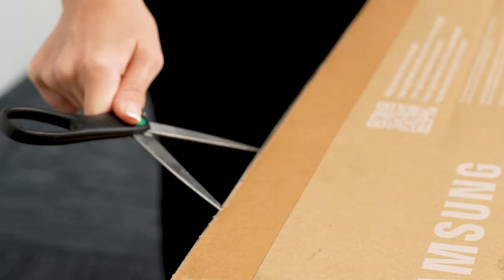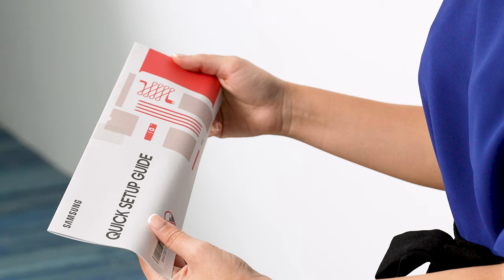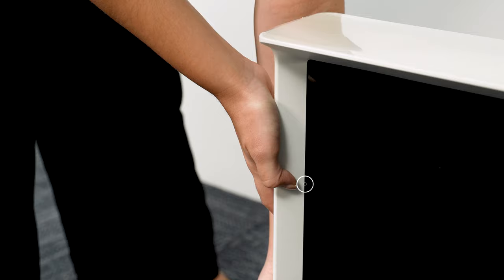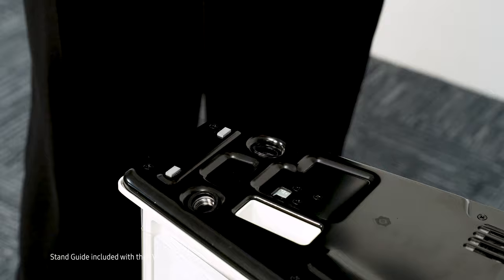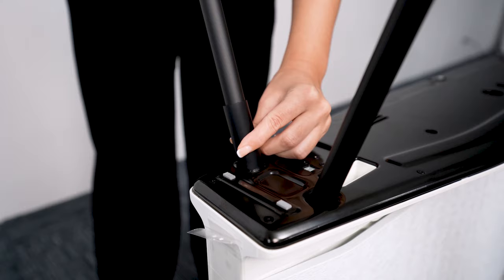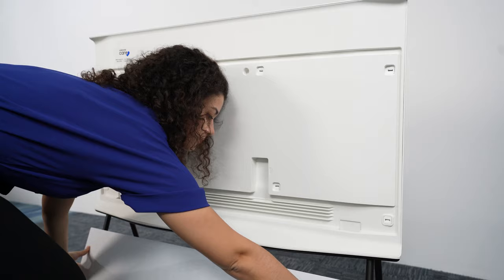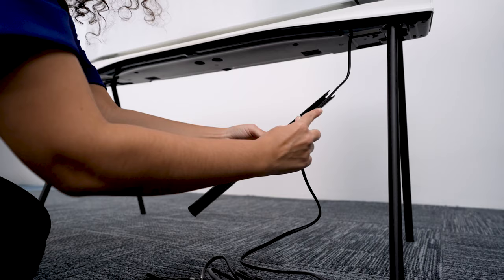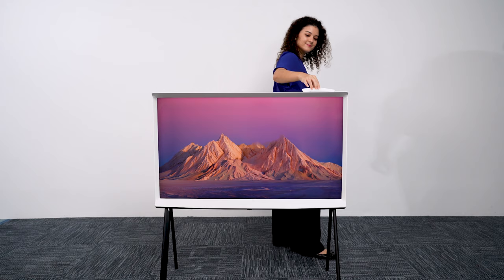How to set-up The Serif | Samsung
Follow this video for a step-by-step guide on how to set-up The Serif.